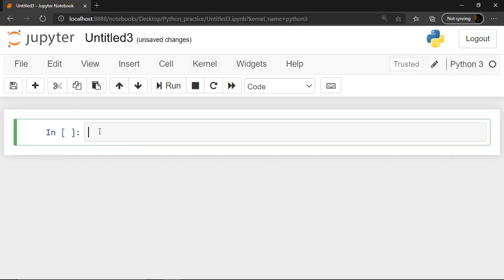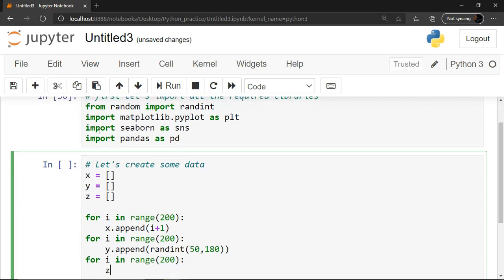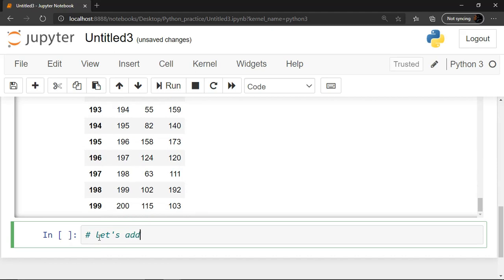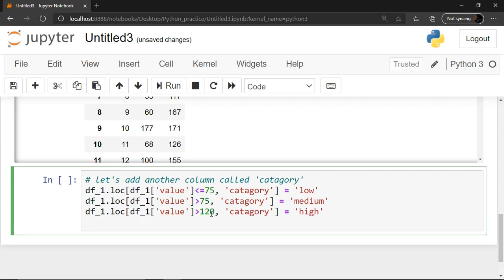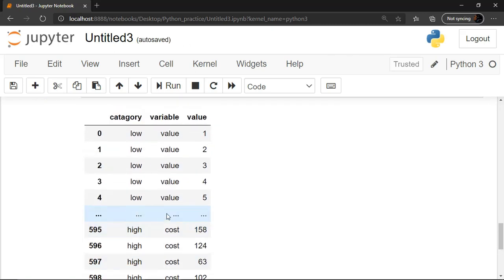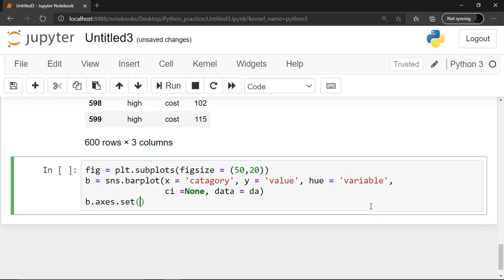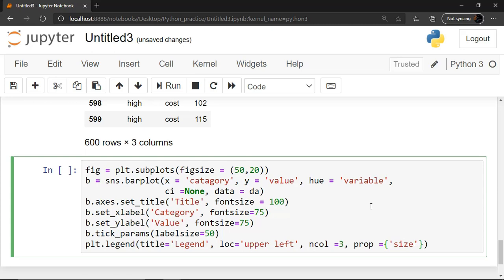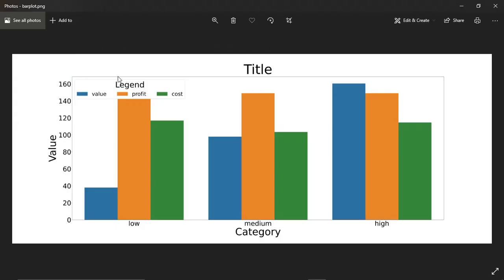Data visualization in Python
This tutorial shows how to generate dataframe in form scratch and
visualize it in Python using matplotlib and seaborn.